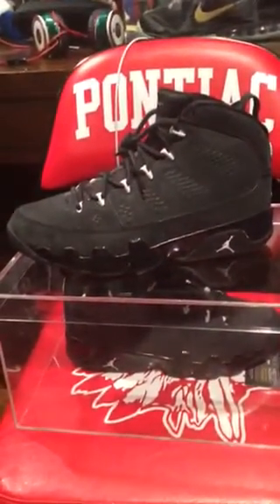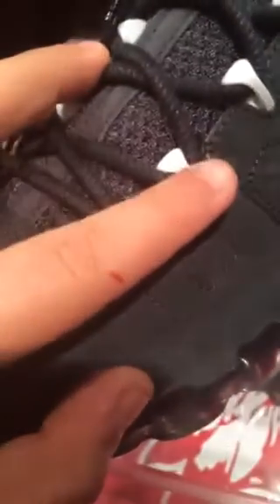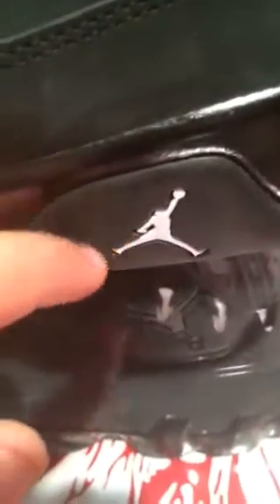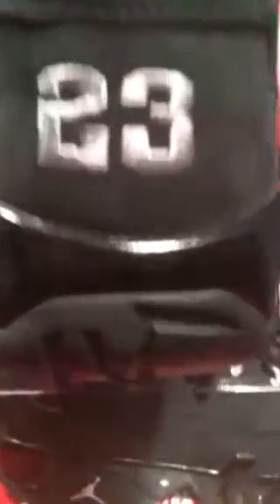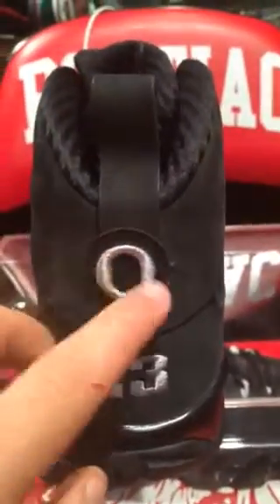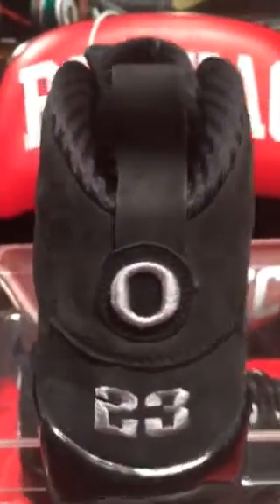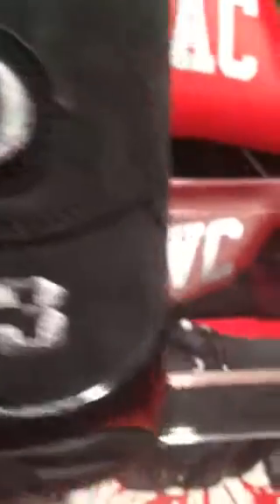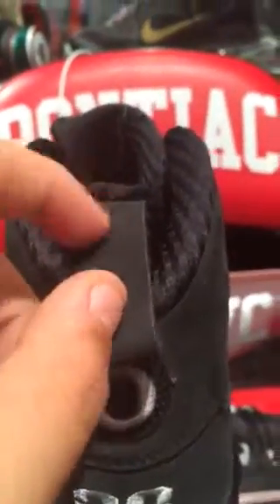Air Jordan Sample Oregon Ducks 9s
Oregon Ducks 9s detailed look